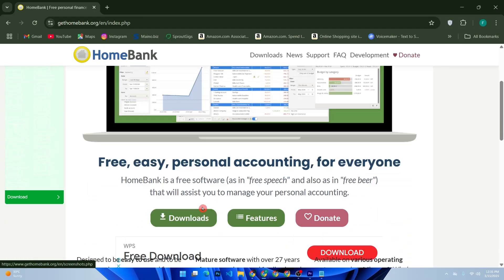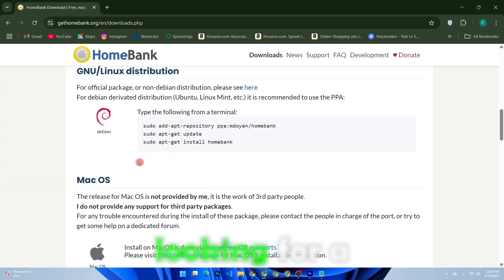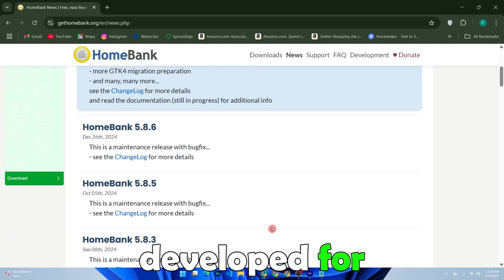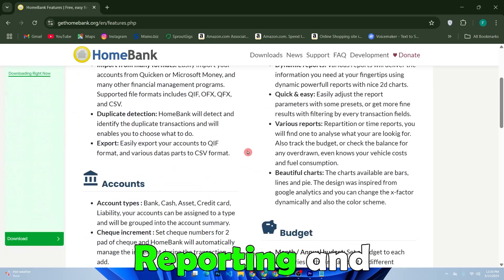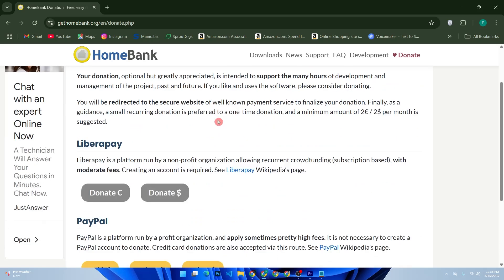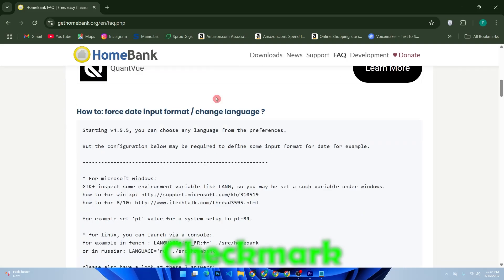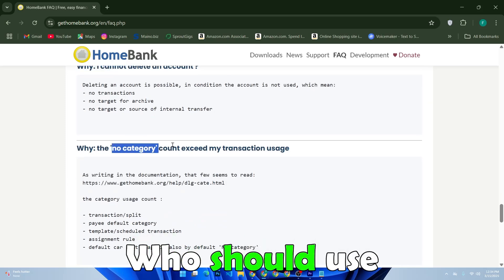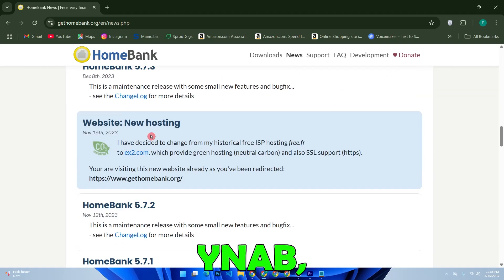Homebank Software Review | Best Personal Accounting Software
IN this video i will show you Homebank Software Review
HOMEBANK IS ONE OF THE  Best Personal Accounting Software